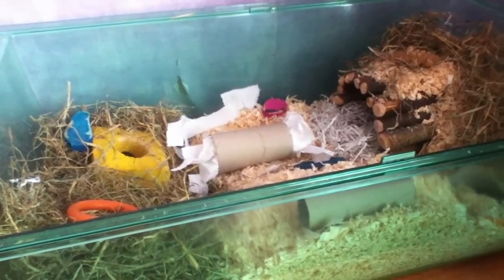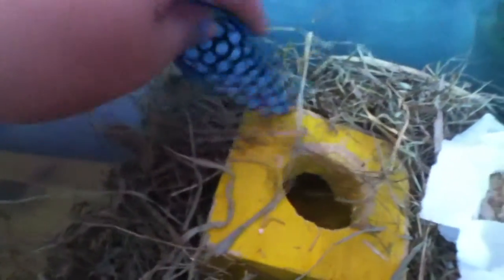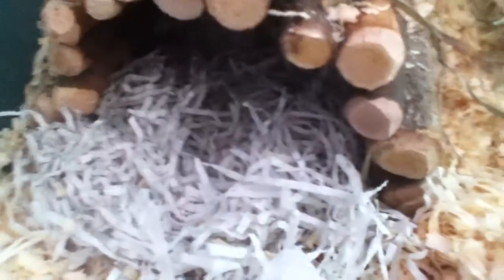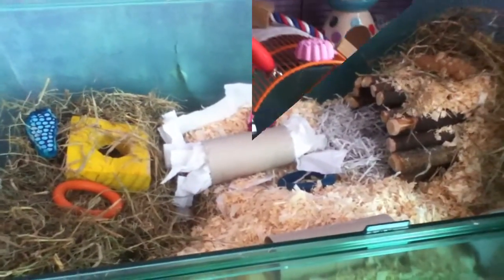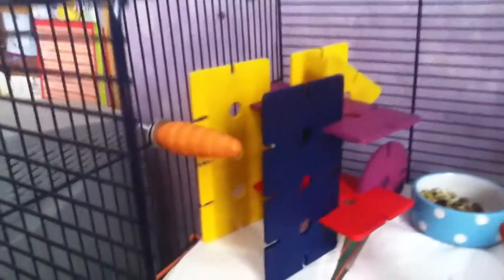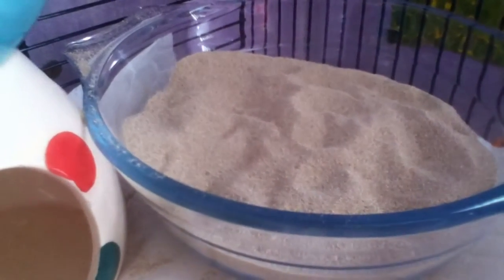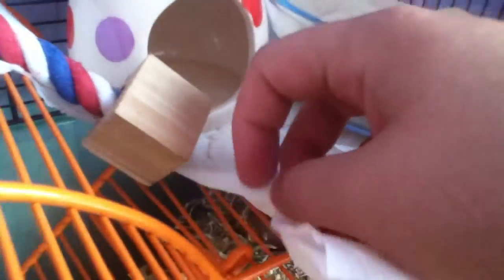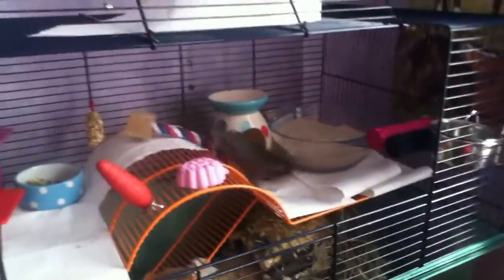Gerbilarium Cage Tour | August 2014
Greetings XD
So this is my first attempt of filming a tour of Sooty and Hugos' Gerbilarium!
There is no water bottle on their cage yet as I couldn't find the bit to attach the
water bottle with, but don't worry i found it as soon as i finished filming :)
If you would like to know the prices of any of the things i got or where i got
Thankyou for reading!!
LINKS!!